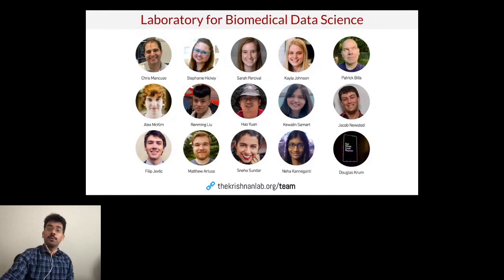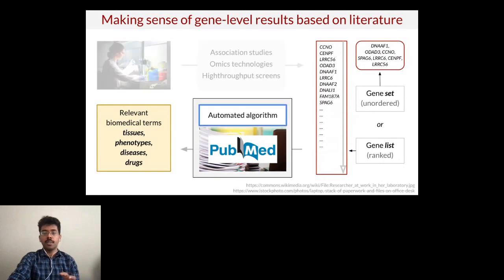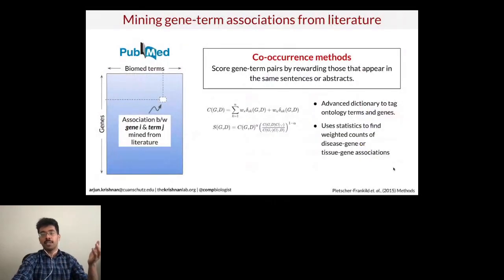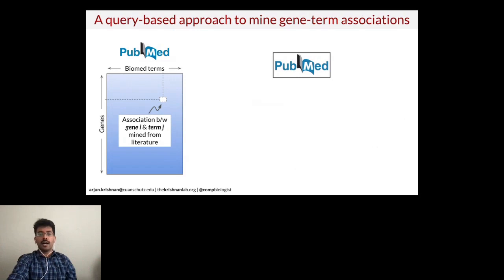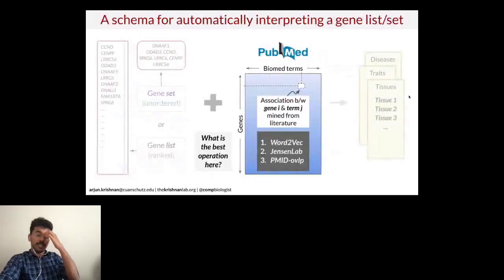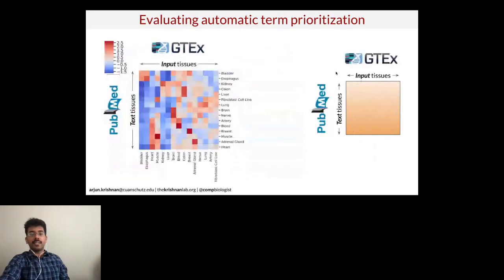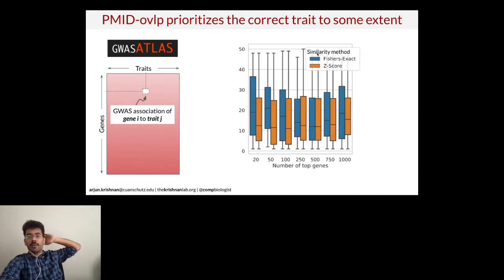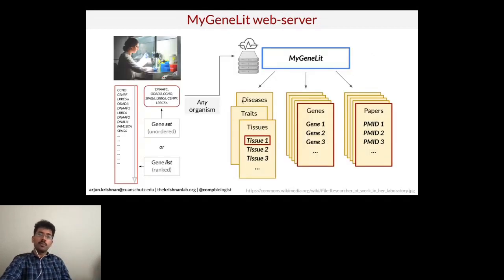A general NLP approach to automatically... - Arjun Krishnan – Text Mining - Abstract - ISMB 2022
A general NLP approach to automatically interpret any gene list based on the literature - Arjun Krishnan – Text Mining - Abstract - ISMB 2022